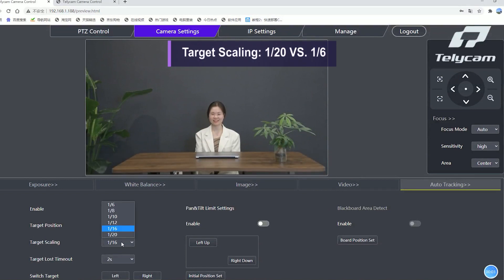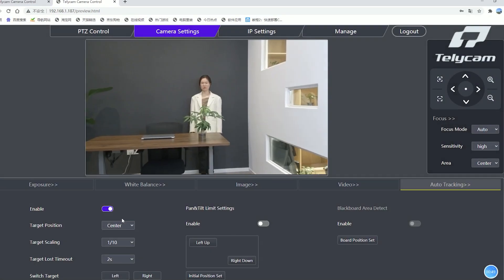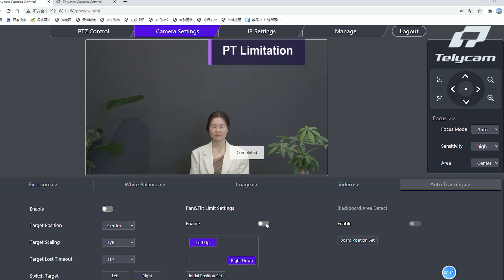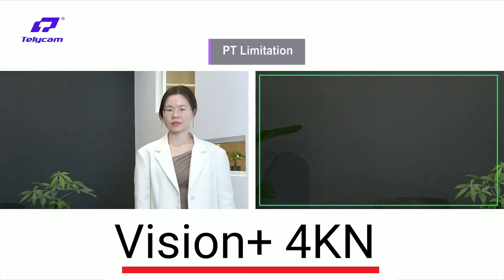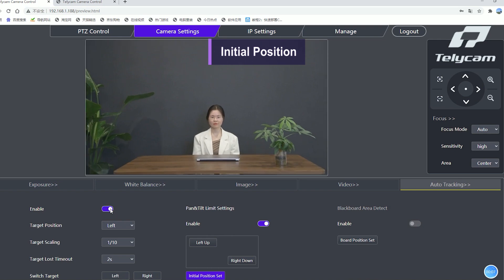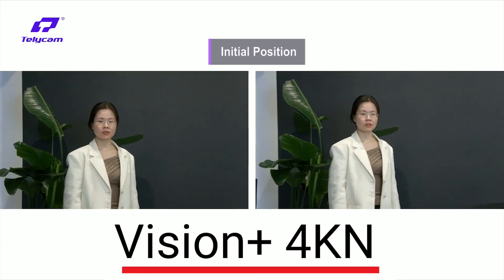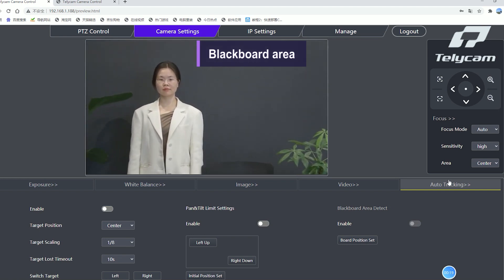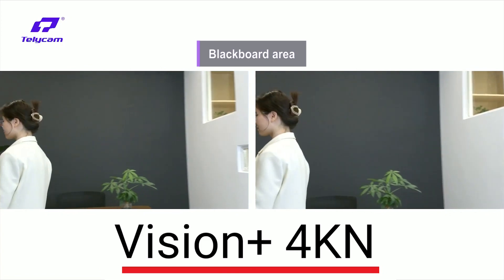Telycam Auto tracking Customized Function Comparison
This video showcases the auto tracking customized function comparison of the Telycam PTZ camera, including:
✅ target position
✅ target scaling
✅ PT limitation
✅ Initial position
✅ Target lost time
✅ Blackboard area